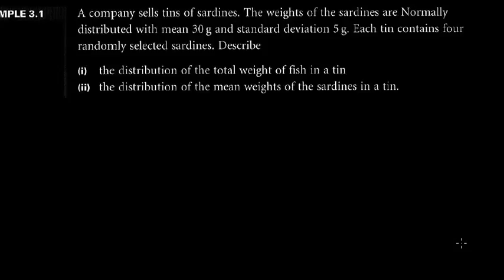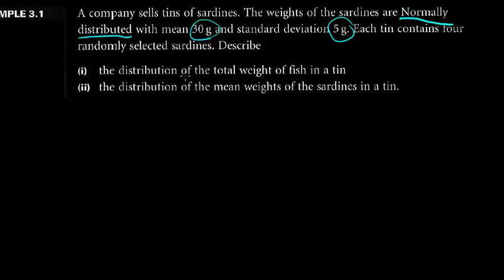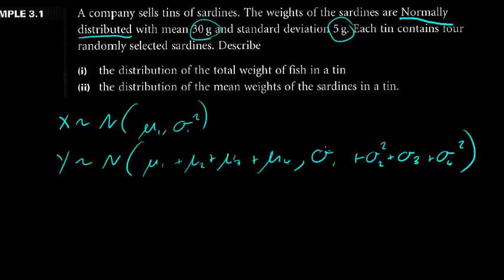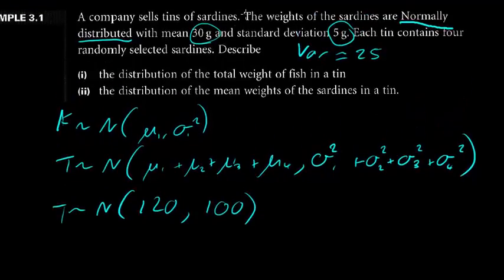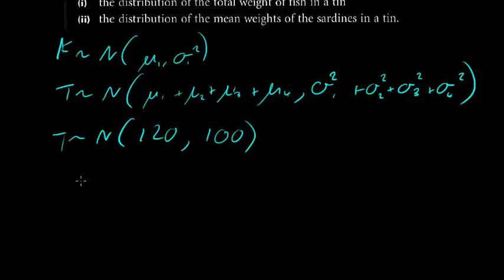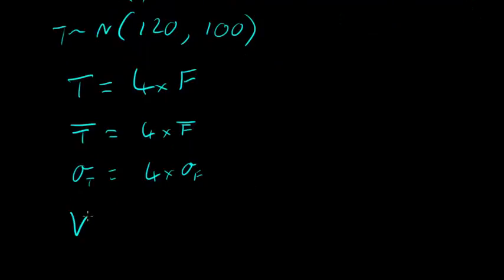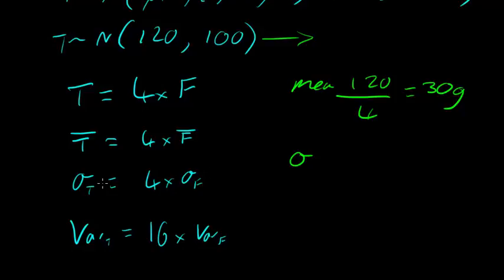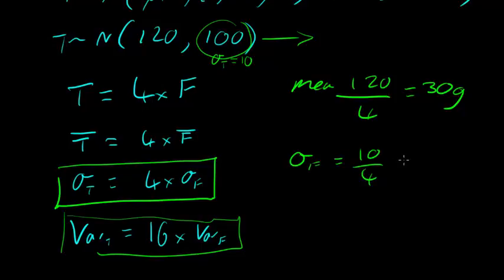18 Example 3 1